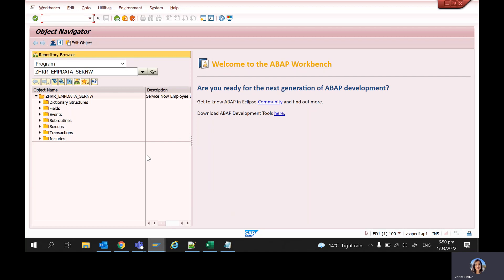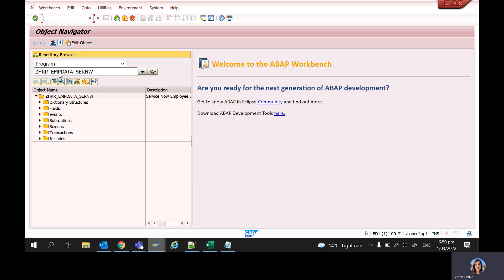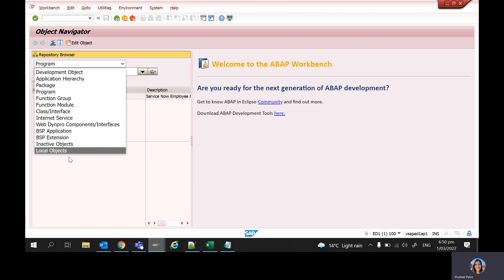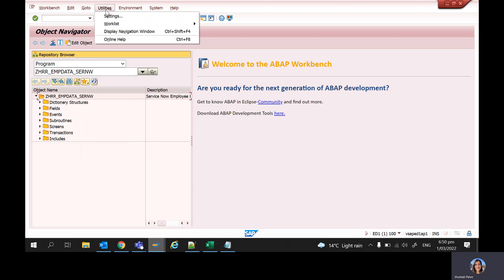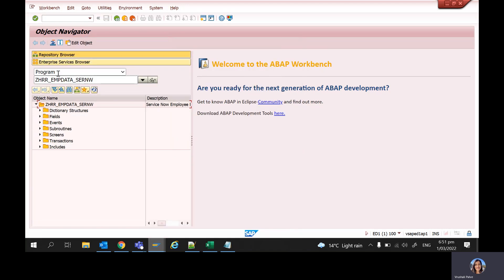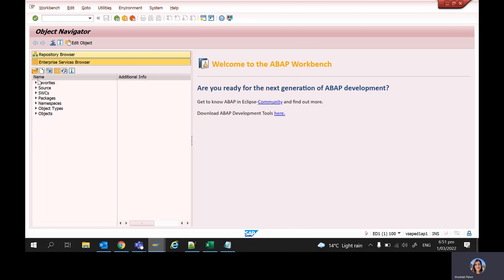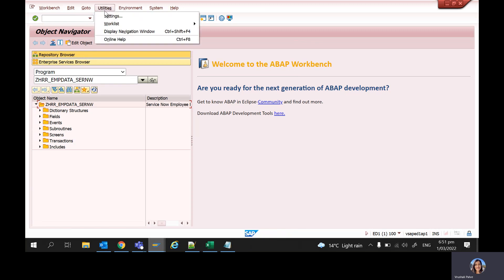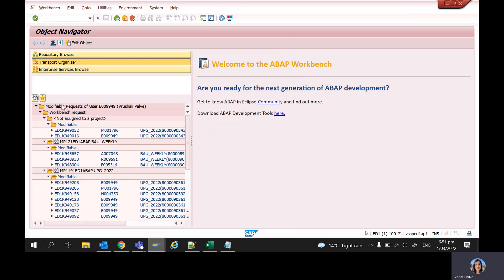SE80- Limited Menu | Extend Workbench menu Tree in SE80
Just a little reminder of how to extend the SE80 menu. I know I needed it today :)